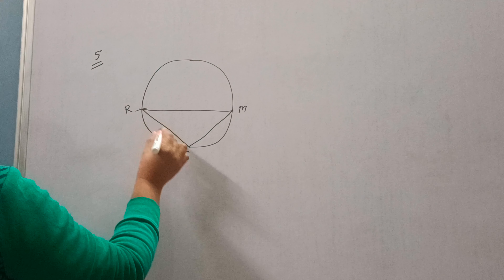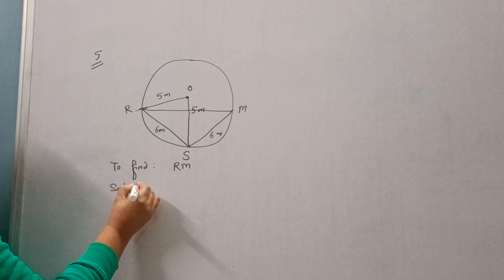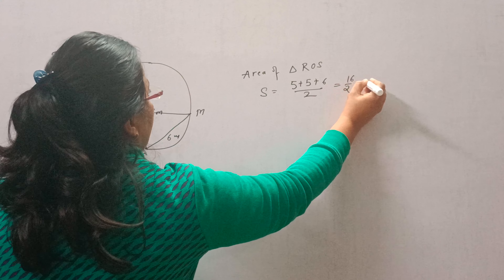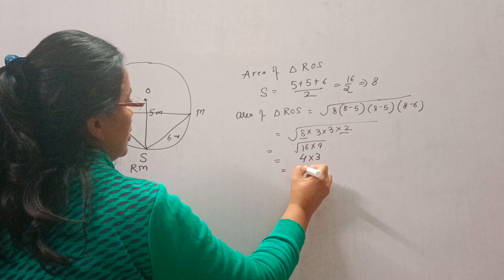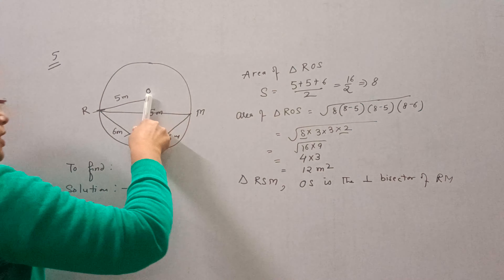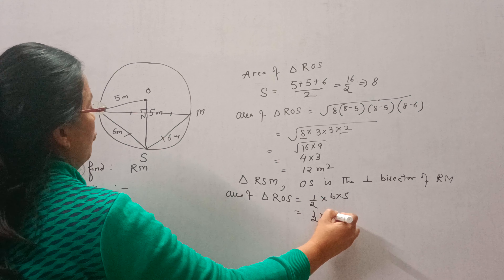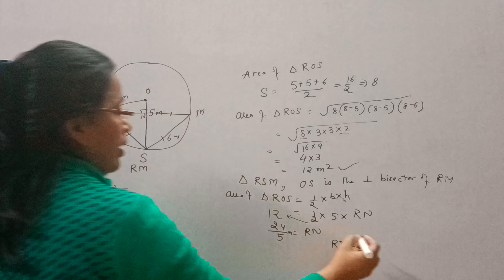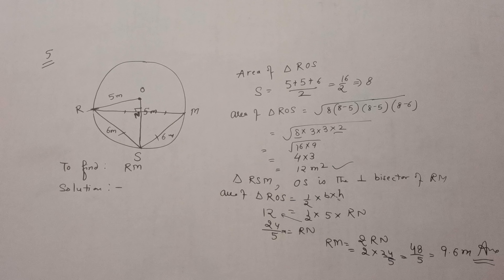Que 5 Ex 10.4 Ch 10 Class 9th maths ncert